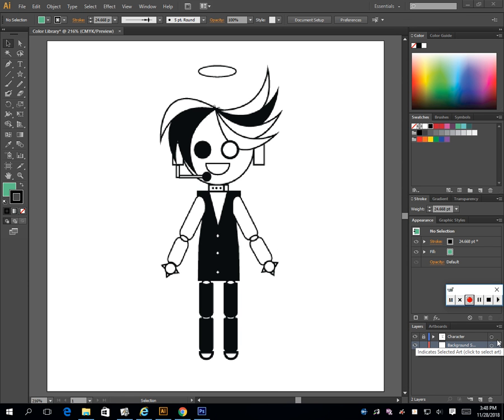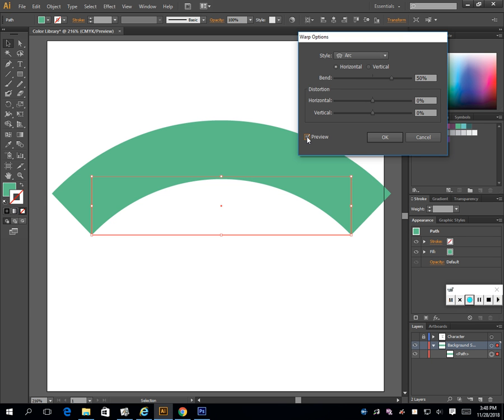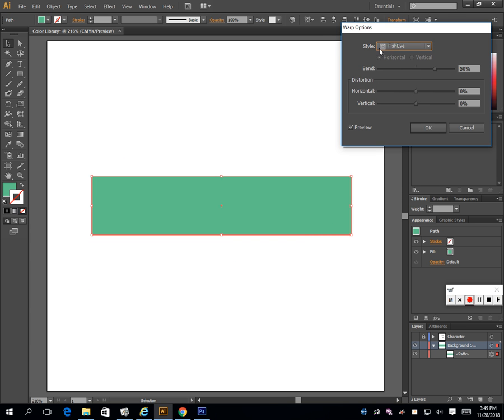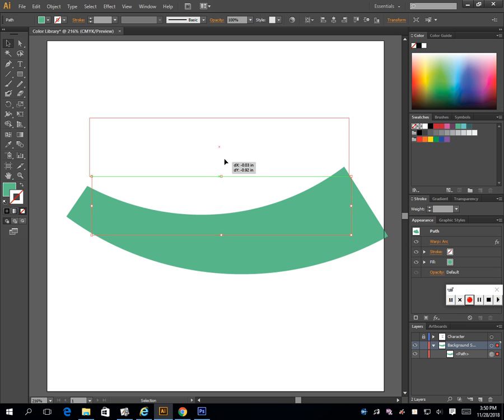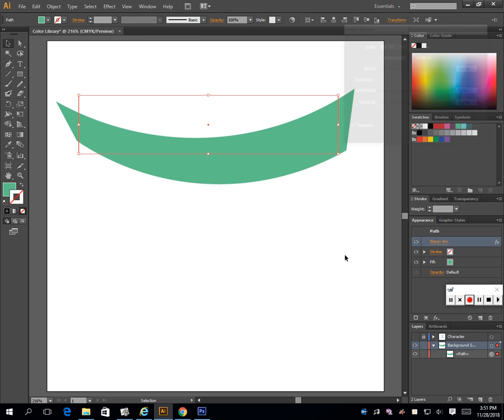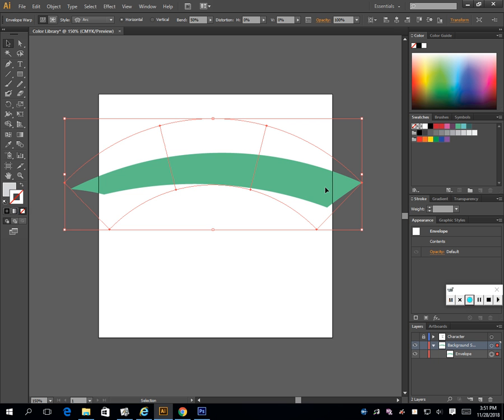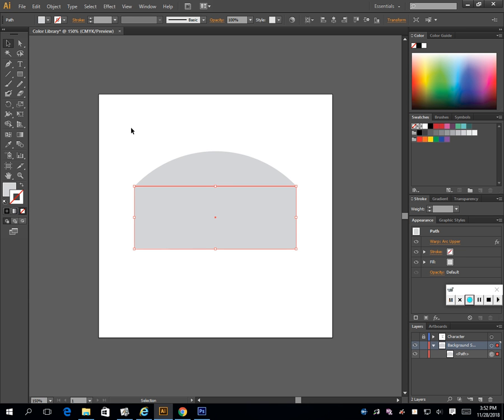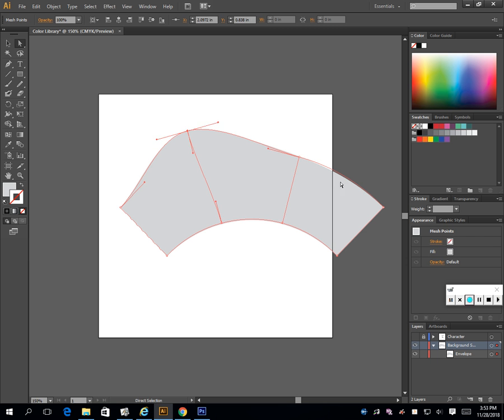Space with Warp Effect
Please view this video for a different way to warp tools with a bit more control using the main menu (effect, warp).